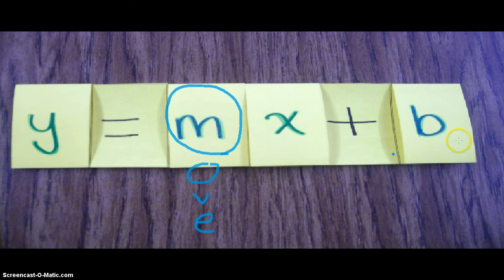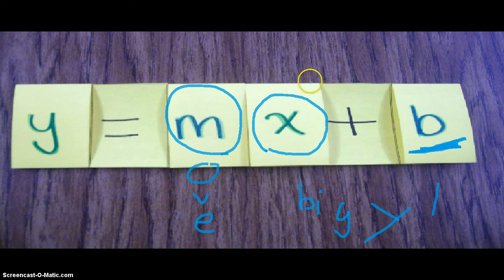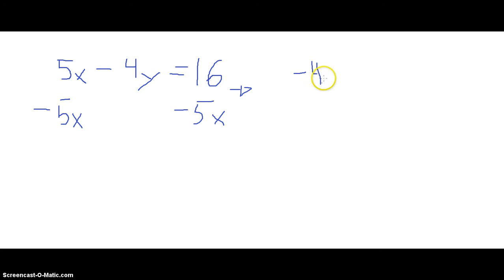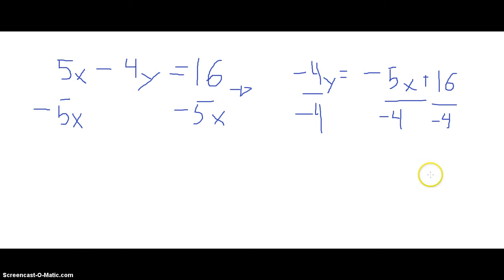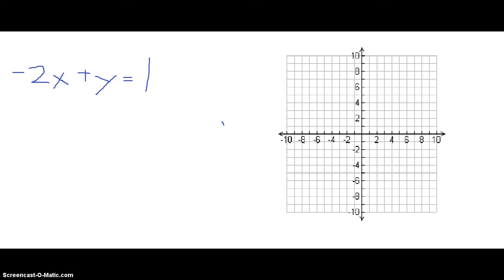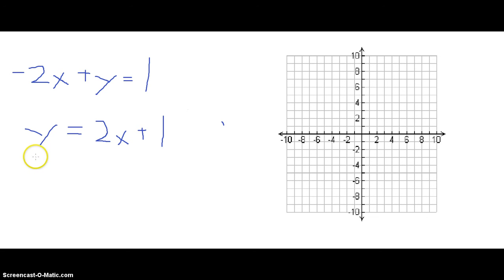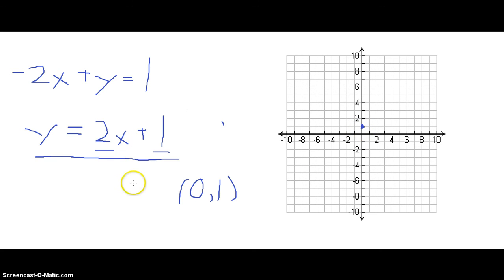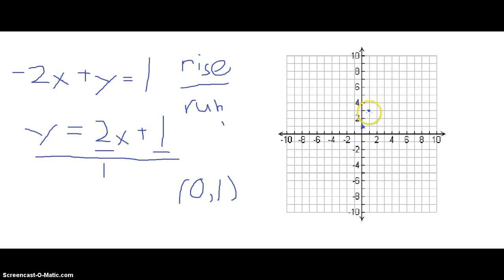Ms. Burton- Part 3